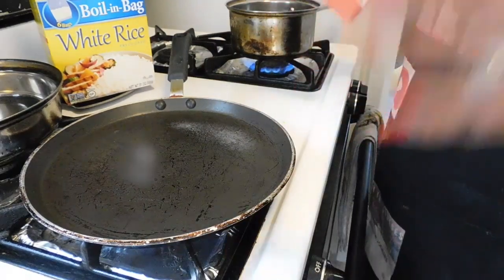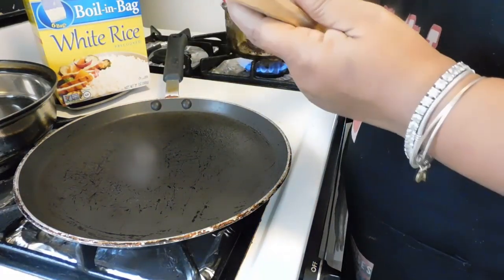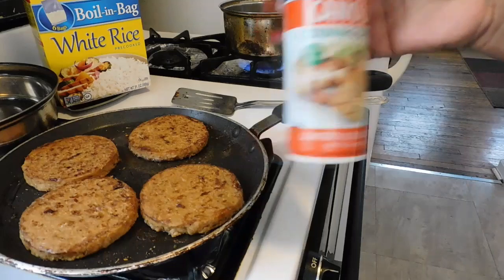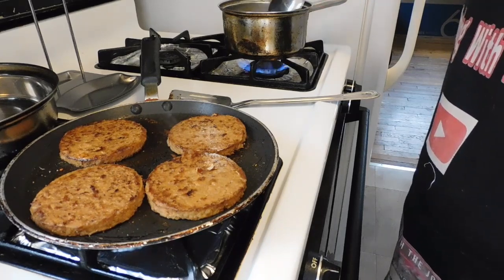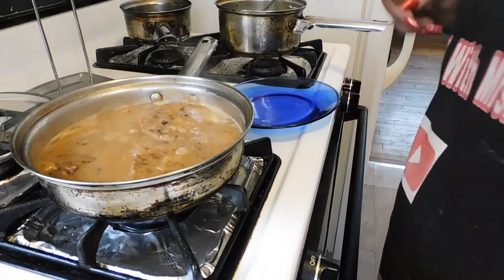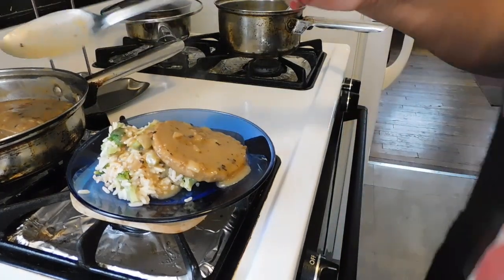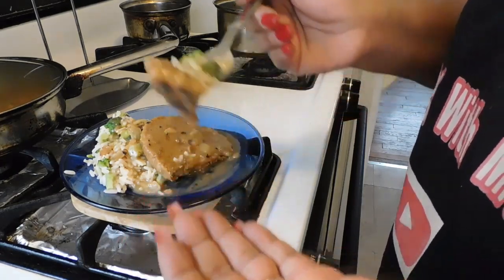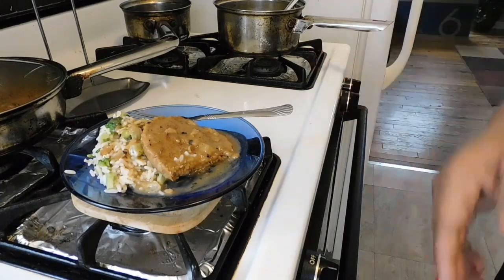CREATIVE PLANT-BASE BURGER MEAL IDEA | VEGAN BURGER RECIPE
CREATIVE PLANT-BASE BURGER MEAL IDEA | EASY VEGAN BURGER RECIPE

please take out👇
AFFIRMATIVE COSMETICS
videos links you can enjoy😘

please take out👇
Positive Pushers
Brands&Movements Custom Creation & more